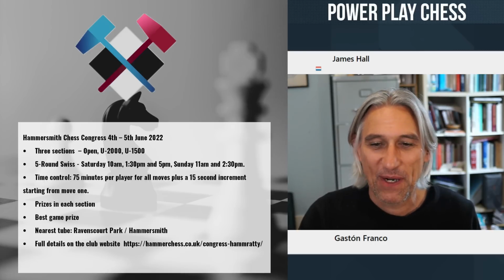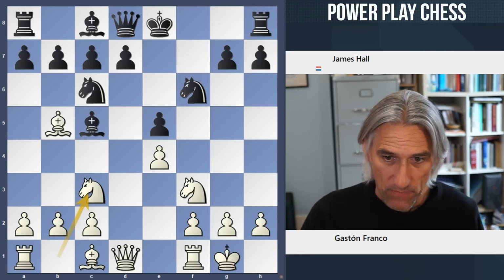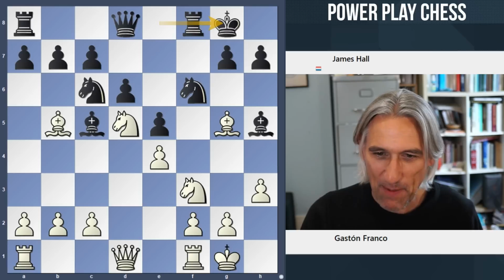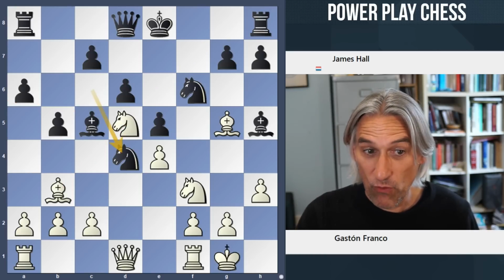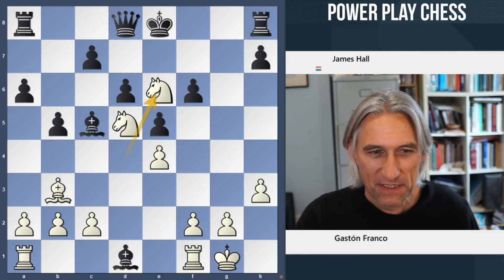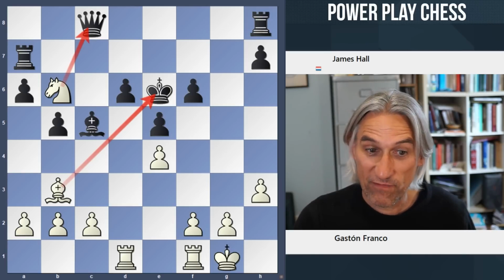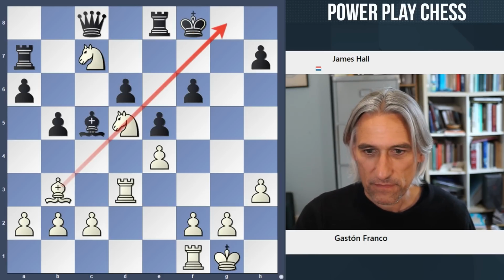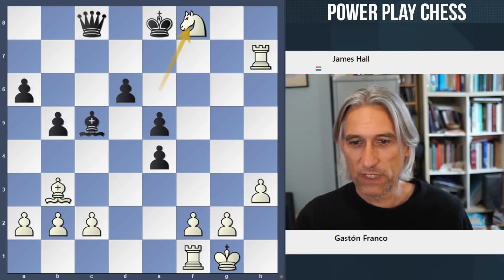Hammer Chess | Gaston Franco - James Hall | Hammersmith v. Ilkley 2022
Chess Grandmaster Daniel King examines Gaston Franco - James Hall.